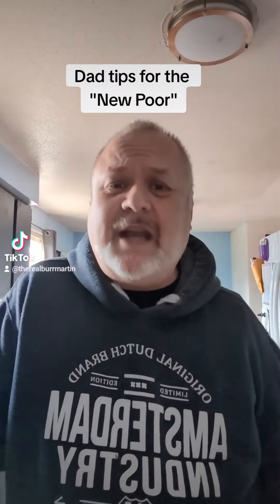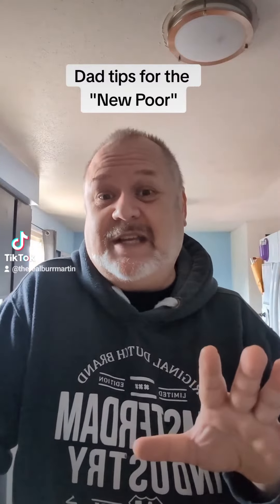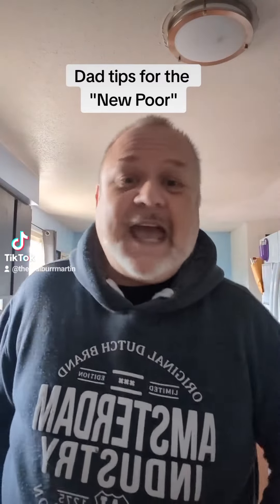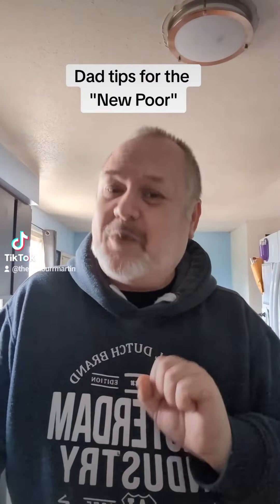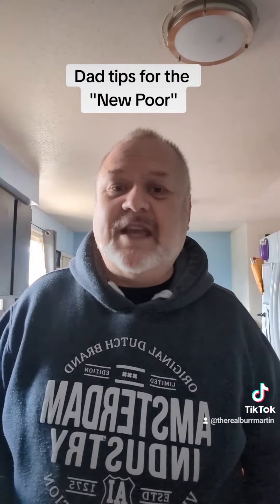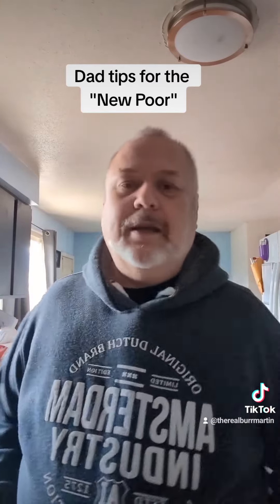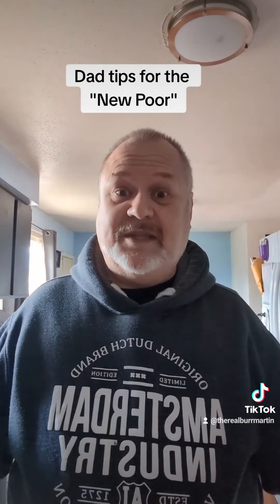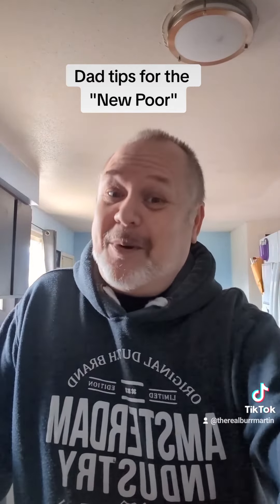Dad tips for the "New poor"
Here's where I try to give small tips to kids that have just moved out of people on a budget in a different way.